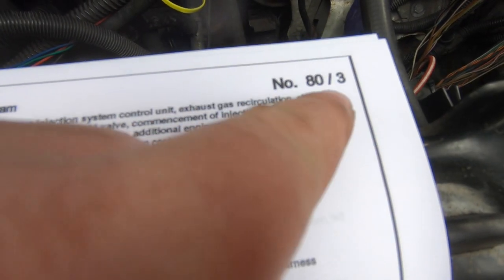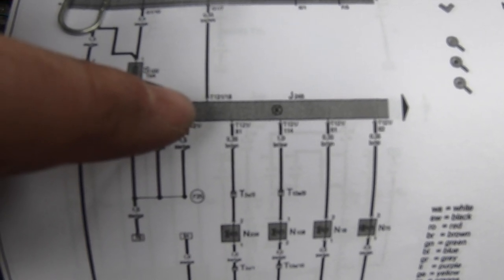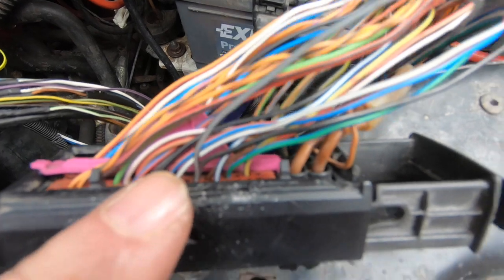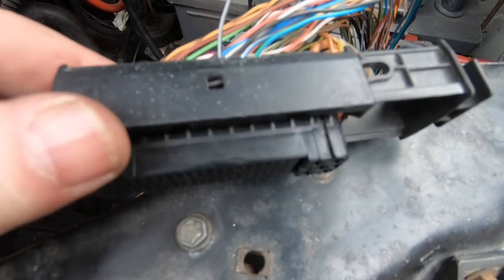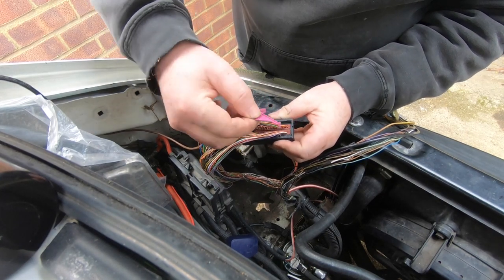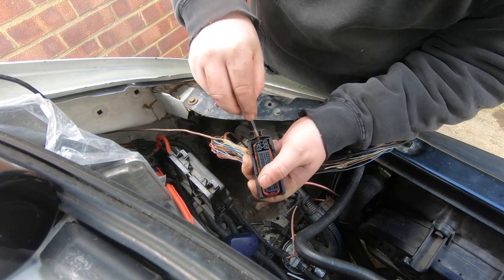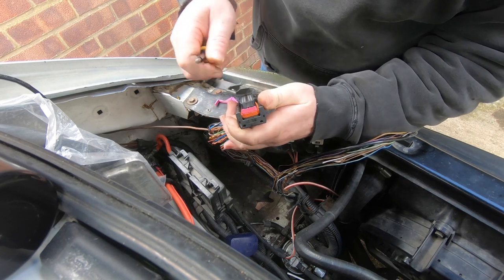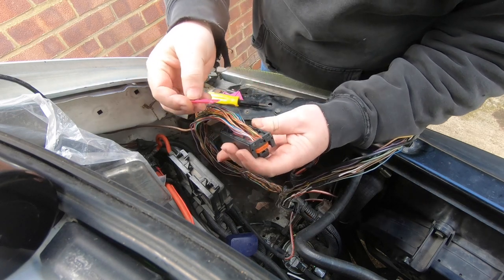VW T4 2.5tdi Notorious Black & White Wire Repair | ECU Loom part 2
If you've got a RHD T4 2.5tdi then you have likely heard about the notorious Black & White wire that is the cause of much owners pain and suffering!

Hopefully this video will help some VW T4 Transporter owners fix the issue on their vans so they can get back on the road again.

Happy Days!